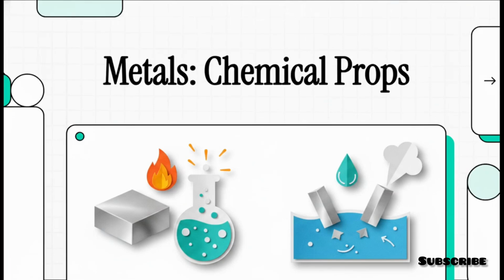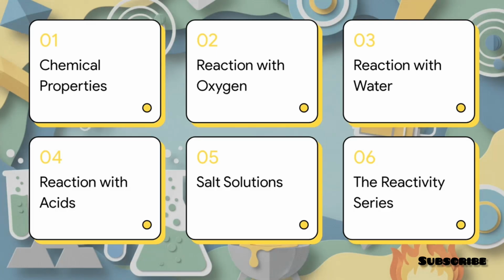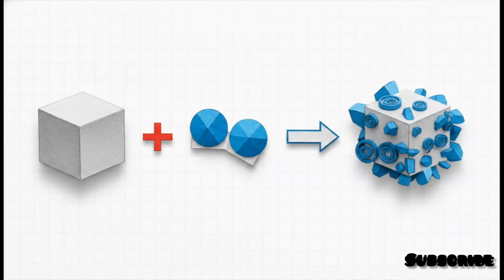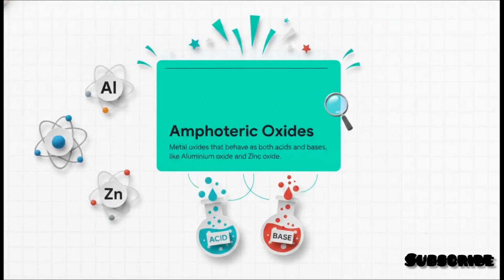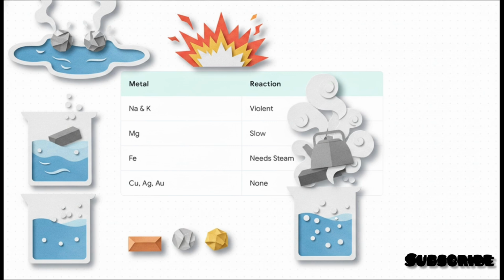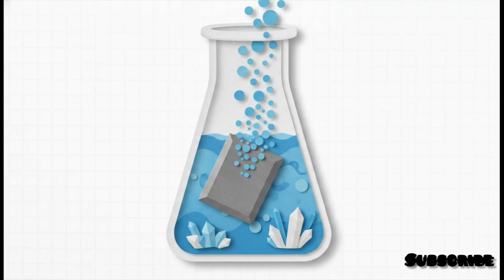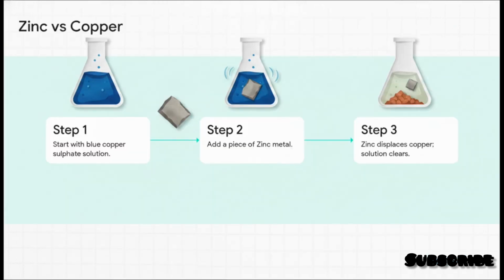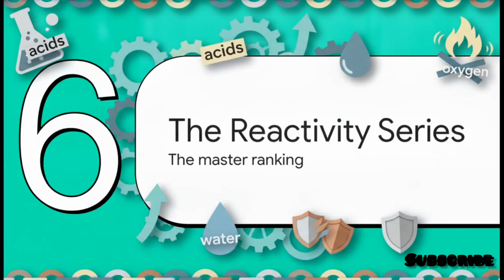Metals and Non-Metals | Chemical Properties of Metals | Class 10 Science Chapter 3 Part 2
📝 Description
Learn the chemical properties of metals in an easy and detailed way. Understand how metals react with oxygen, water, acids, and salt solutions, along with the reactivity series and important board exam concepts.